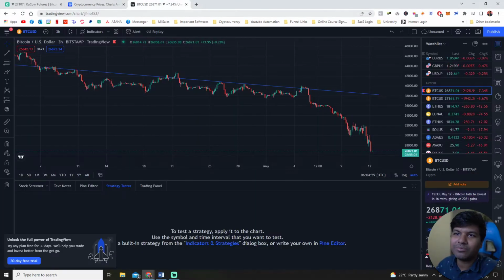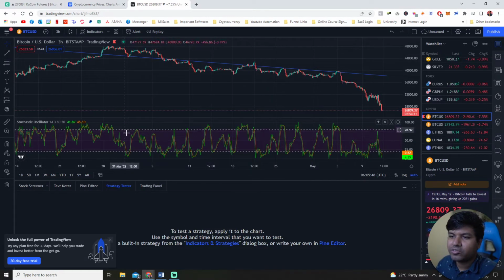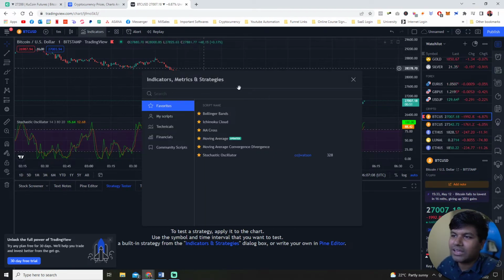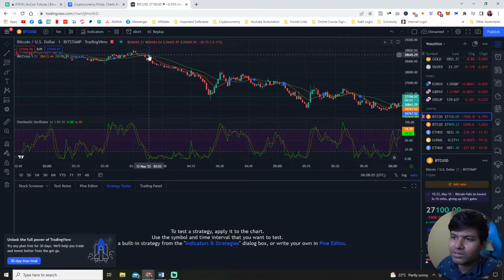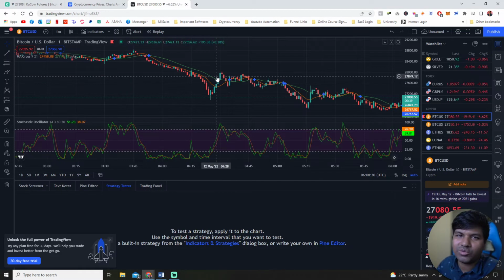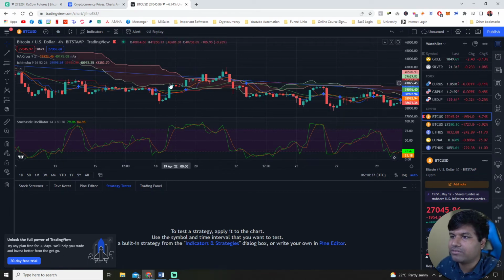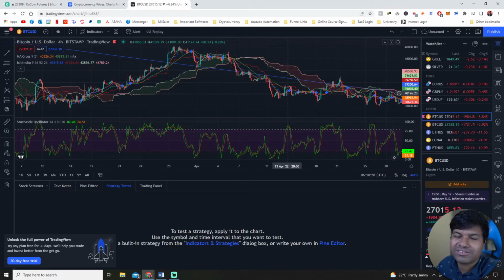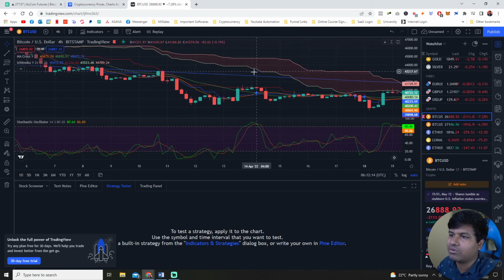Easy Method To Make $1,000 A Day Trading Cryptocurrency in Falling Bear Market | Kucoin Tutorial